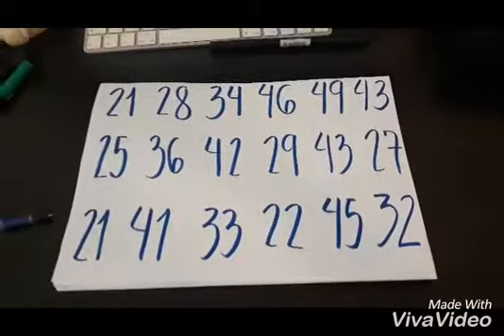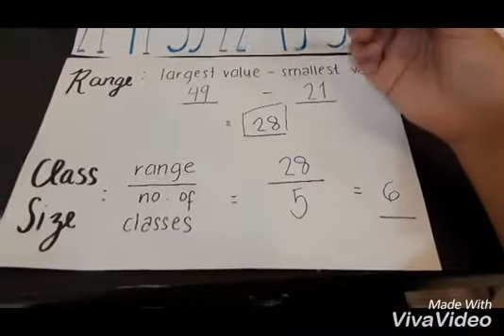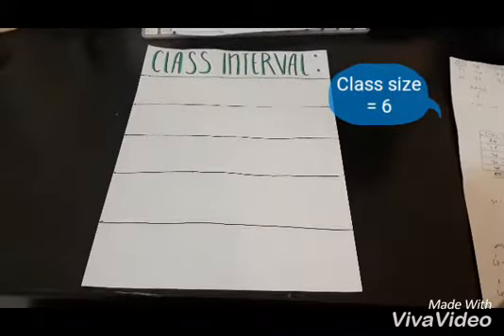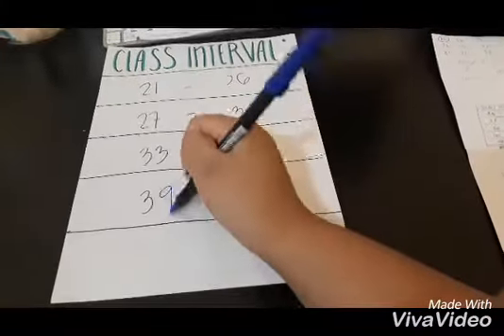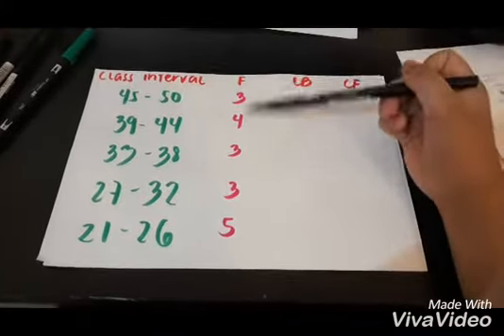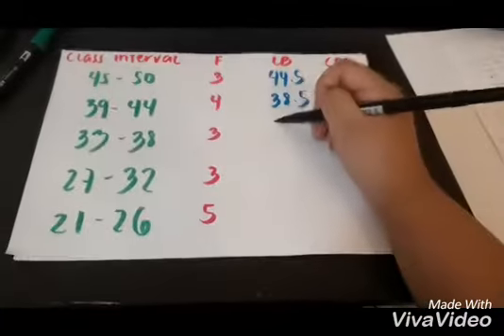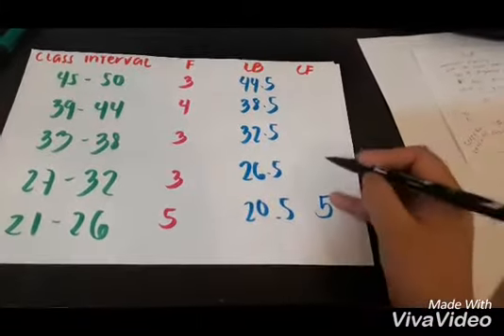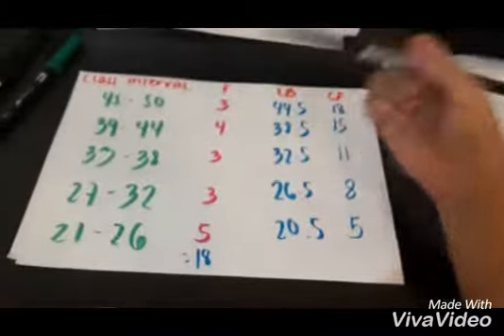Grouped Data | Agravante